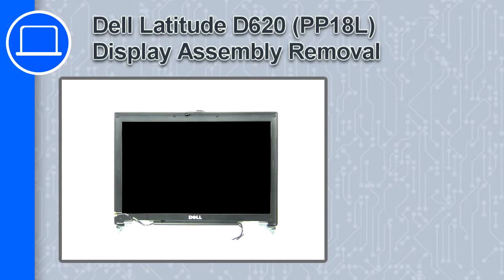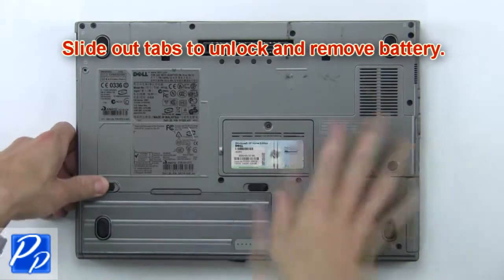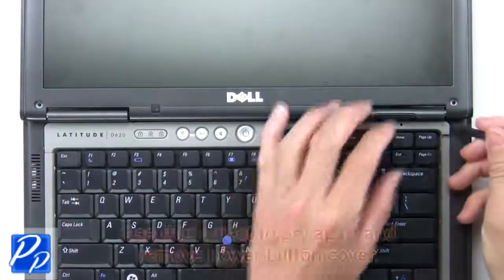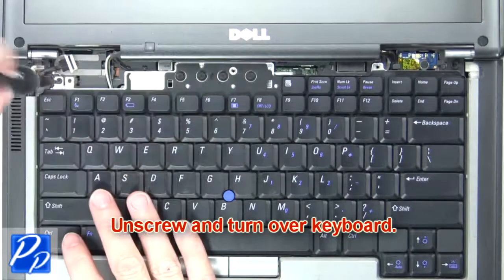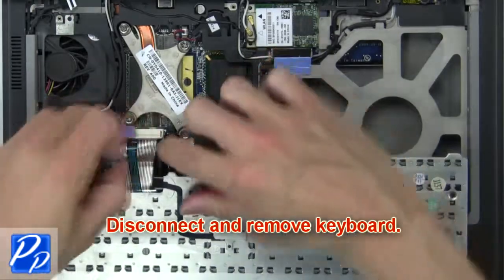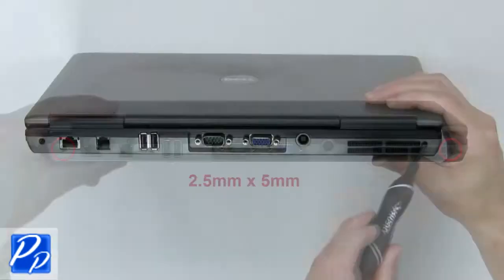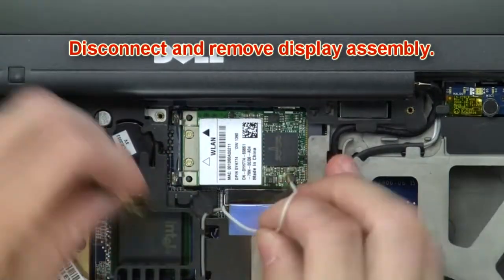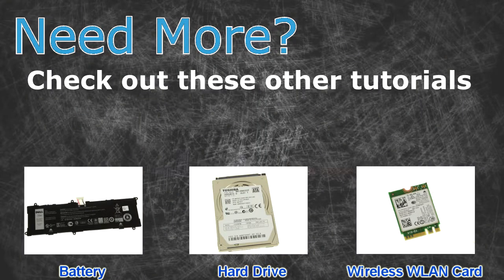Dell Latitude D620 (PP18L) Display Assembly How-To Video Tutorial